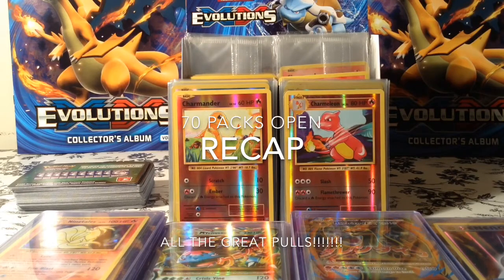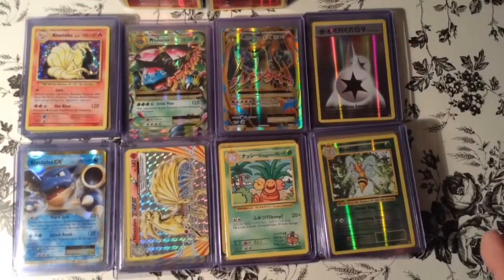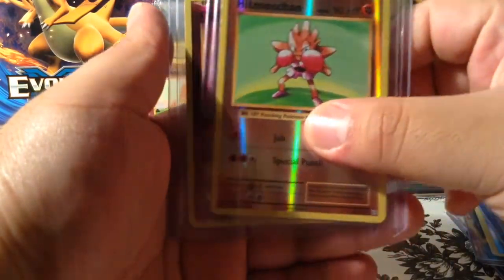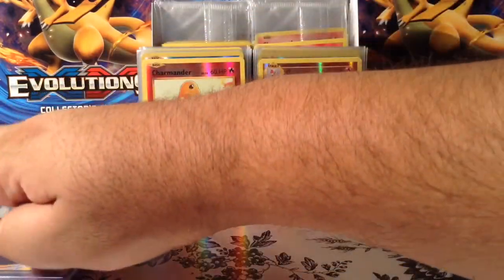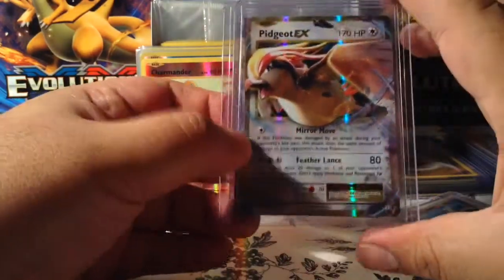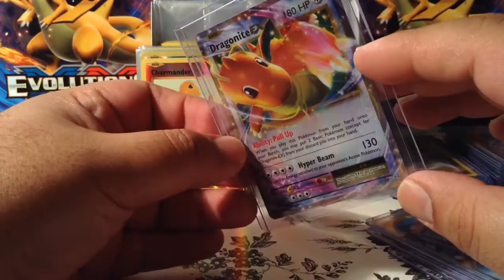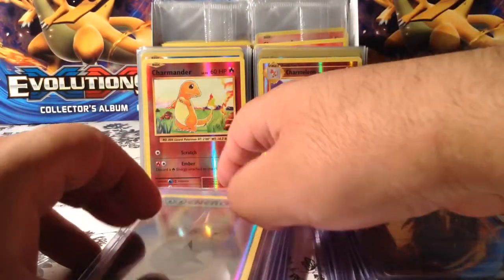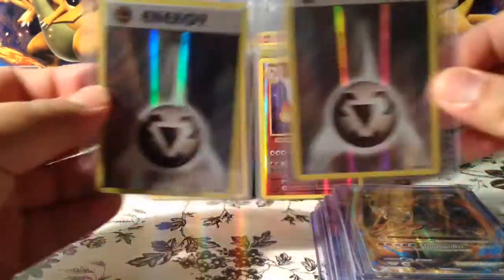Recapping(70)Evolutions Pokemon Pack Opening ( Showcasing My Awesome Pulls Fullarts,Holo,SecretRare)